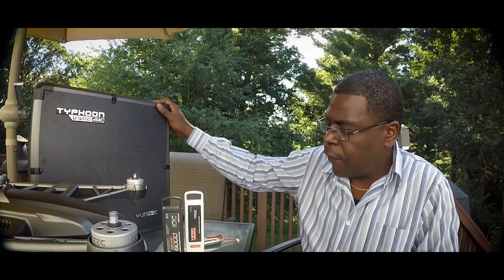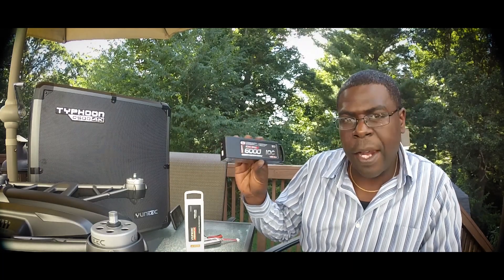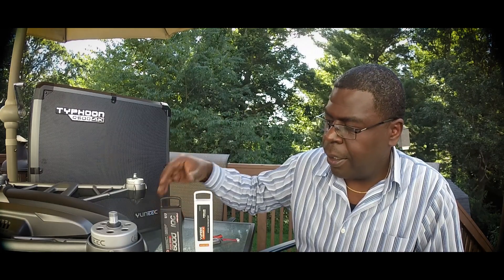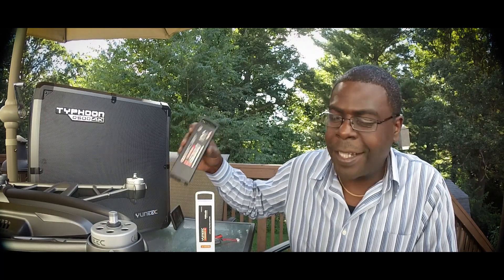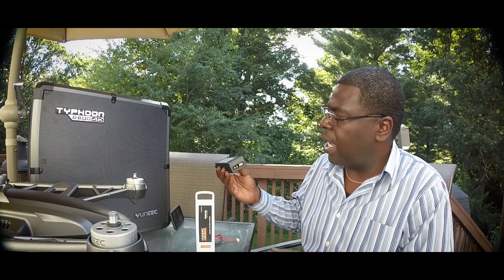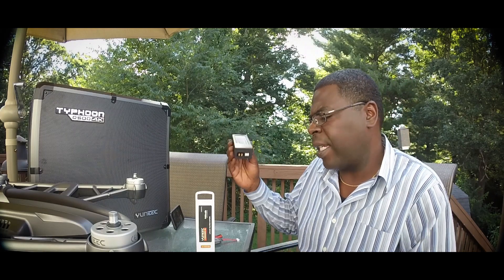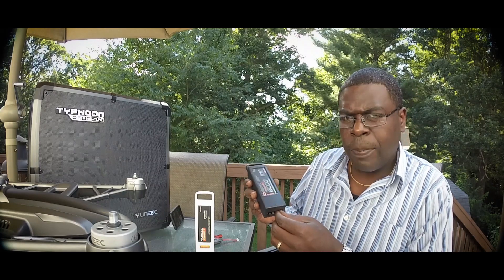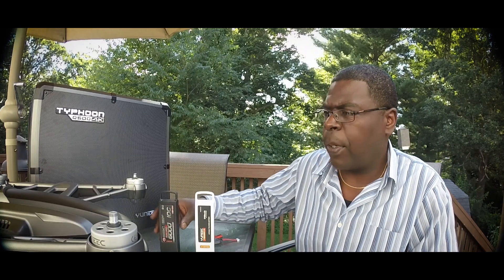Yuneec Q500 Stock Battery vs Venom Q500 Series Battery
In this test, it was my objective to start each battery at the same voltage and end at the same voltage, in my mind this was the only way to see how each battery would perform under identical conditions.  Test performed with Yuneec Q500 4K.